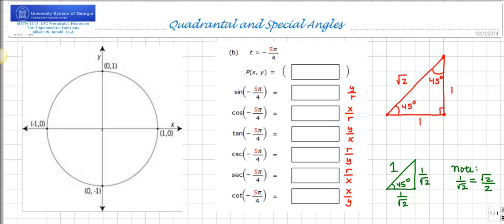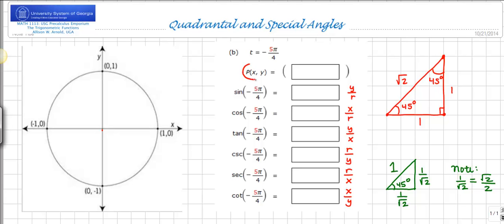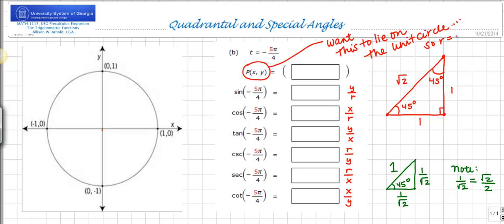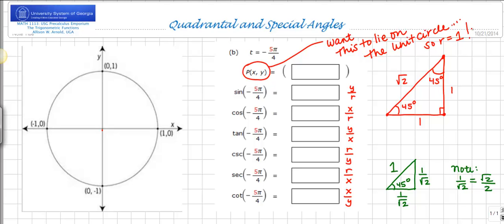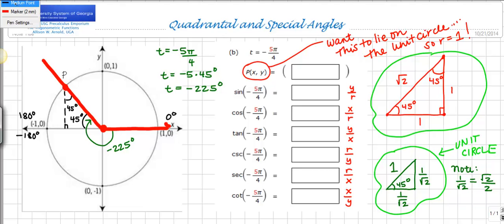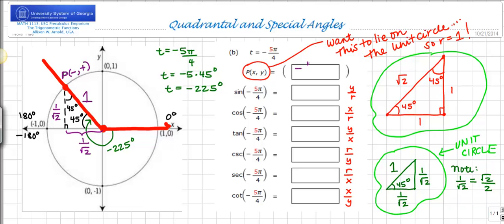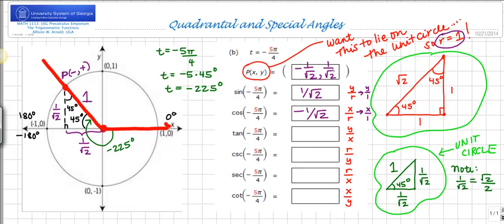5.3 4. Quadrantal and Special Angles